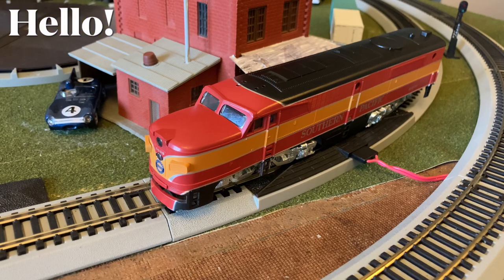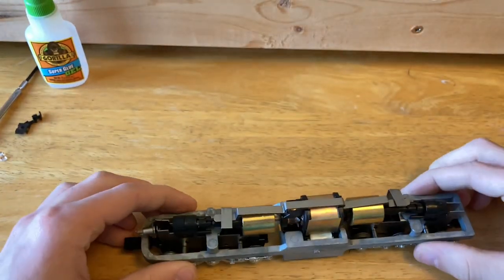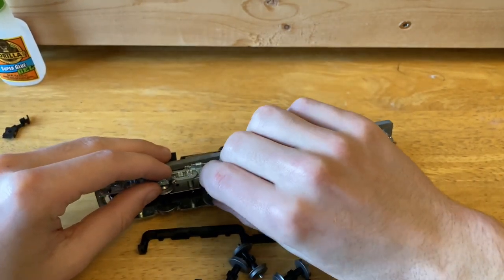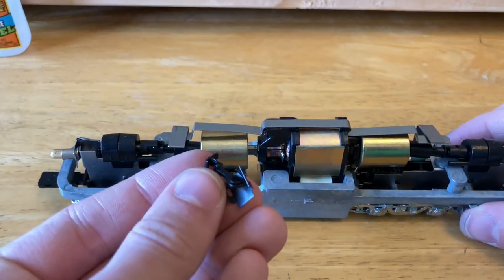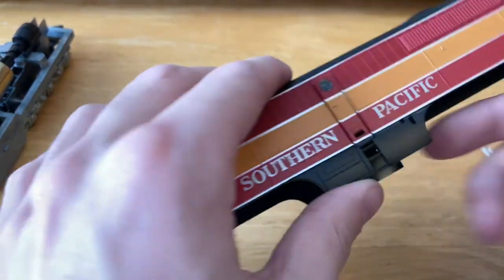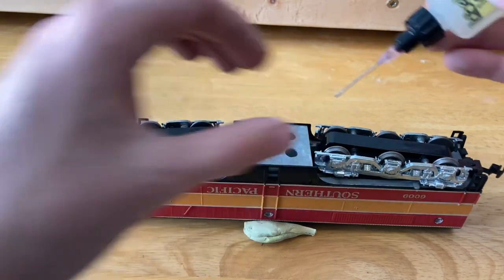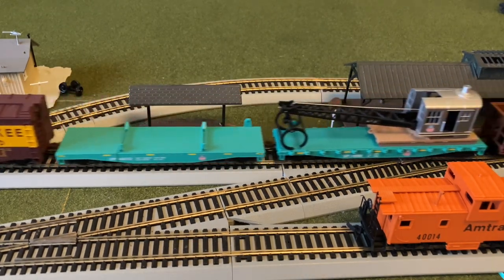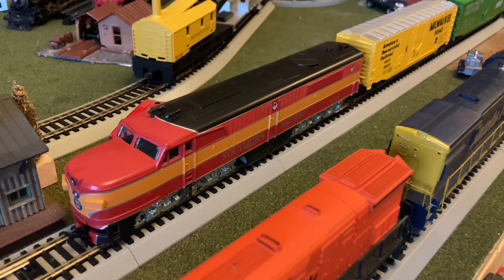1980s Athearn Blue Box Alco PA-1 Restoration ⛽️🧰 Can We Fix It?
1980s Athearn Blue Box Alco PA-1 Restoration

Restoration: Here I repair an old 5-pole Alco PA-1 unit, from the 1980s, by adding new lube, cleaning the semi-oxidized wheels, and a few other small fixes.

Based off of some light research, this locomotive is around 40 years old.